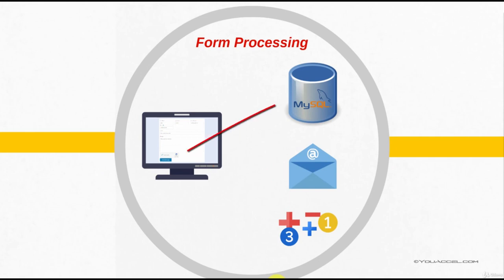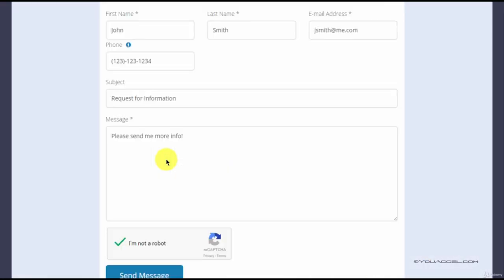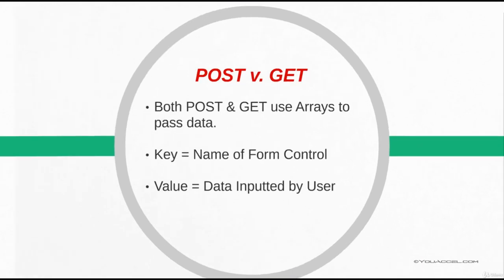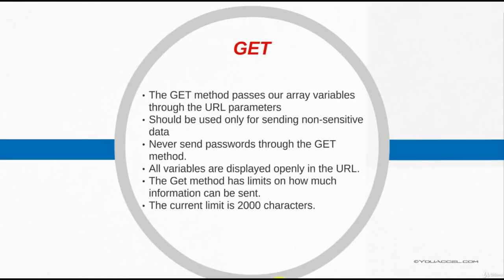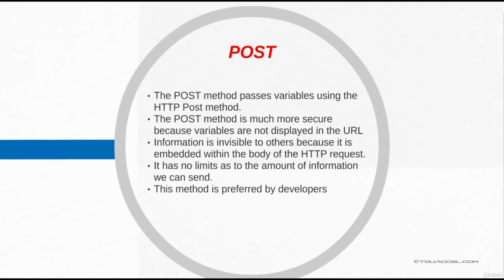26 PHP Forms Introduction